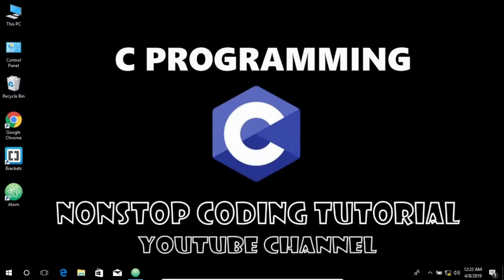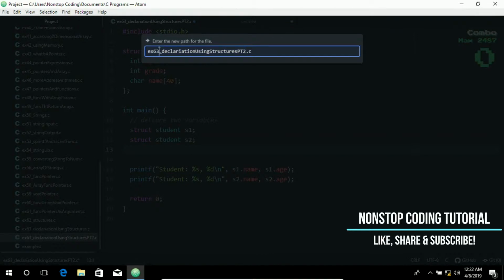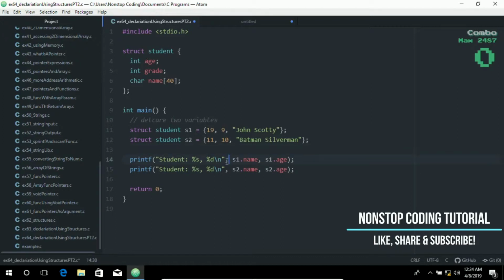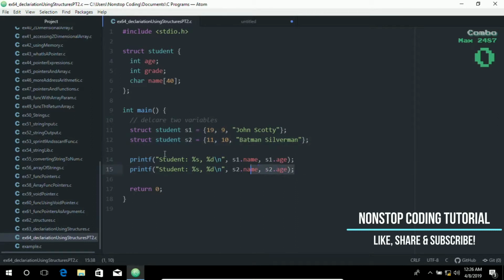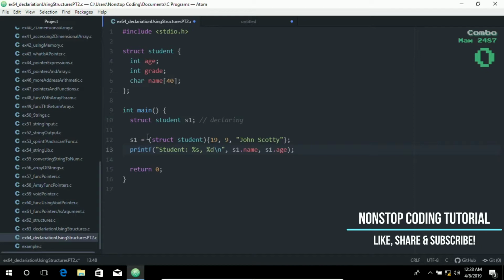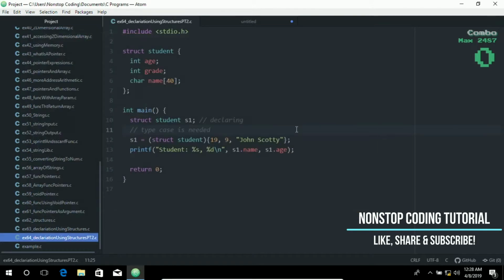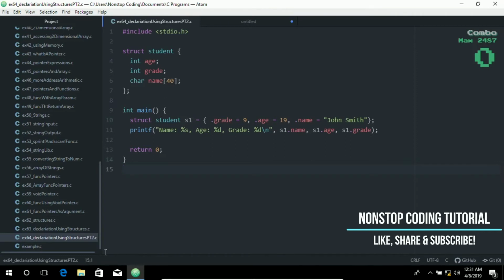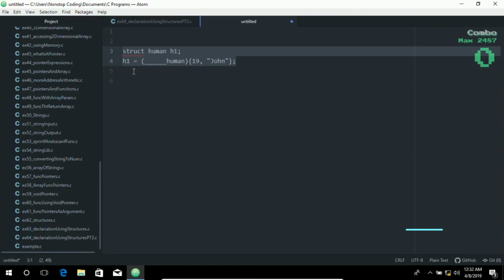Declaration Using Structures Easiest Way To Learn C With Atom Editor In Windows 10 #66 ►▼◄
This tuts is about Declaration Using Structures Easiest Way To Learn C With Atom Editor In Windows 10 #66 ►▼◄ watch and learn. Please help me reach 1K subscribers to keep me going and create more related stuff.

Hi there folks and welcome to this easiest way to learn C programming. In this video, I will show you how to learn C coding in an easiest way that you can imagine. So what are we waiting for, let's get started. So, today we're going to learn Declaration Using Structures Easiest Way To Learn C With Atom Editor In Windows 10 #66 ►▼◄

Part 2 of Declaration Using Structures
-a struct variable can also be initialized in the declaration by listing initial values in order inside curly braces.
-if you want to initialize a structure using curly braces after declaration
-you will also need to type cast
-you can used named member initialization when initializing a structure to initialize corresponding members
-also note that the latter two initialization methods are not ansi c compliant
-since they were 1st defined in the c99 standard